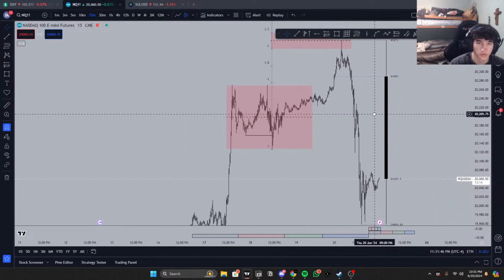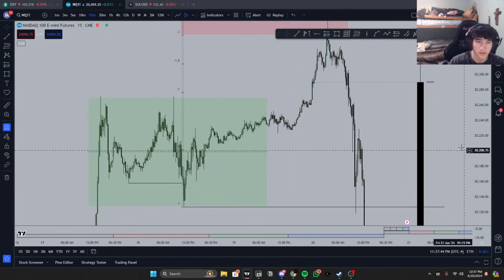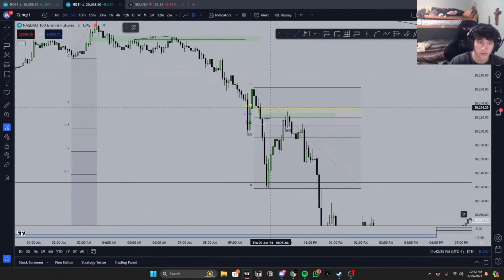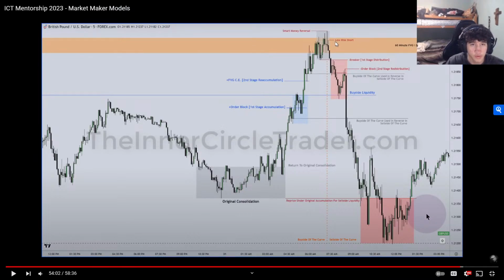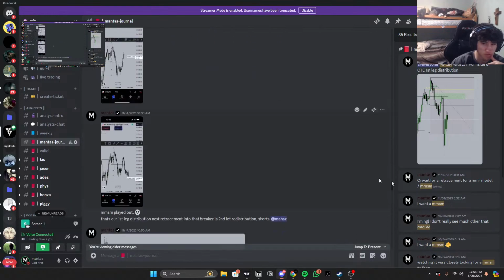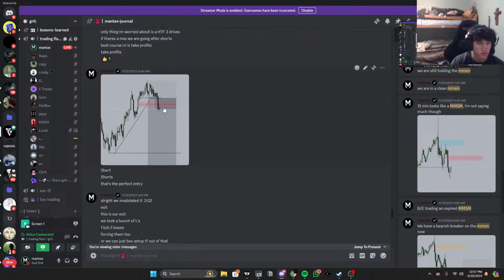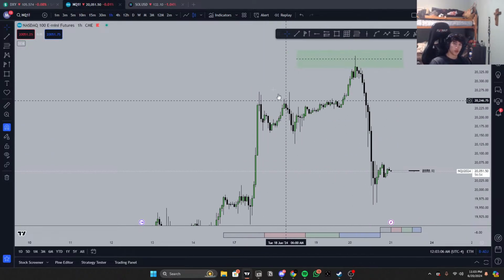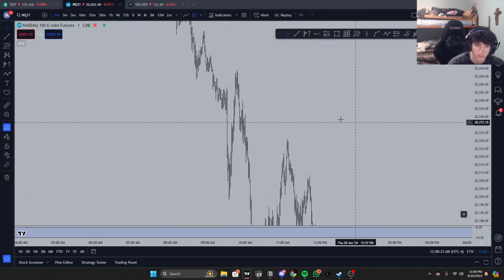Perfect MMSM today on NQ | 6/20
this is my recap, please enjoy :)

(trying to follow what ICT preaches in his lives and twitter spaces)

my fav prop firm

(Code: MANTAS)